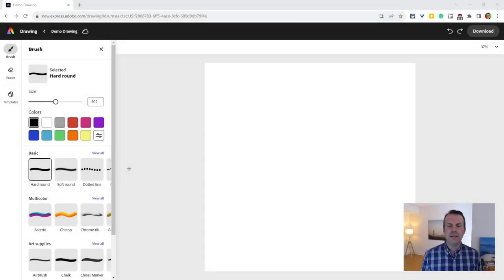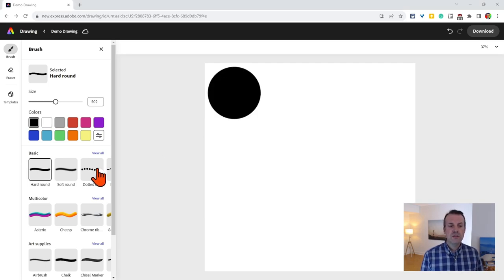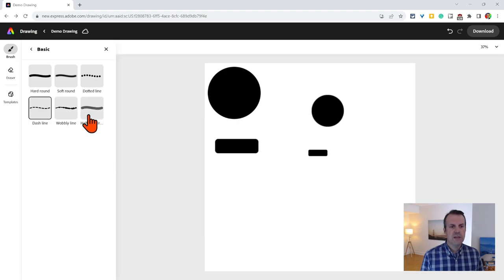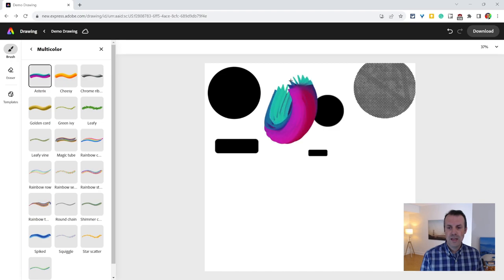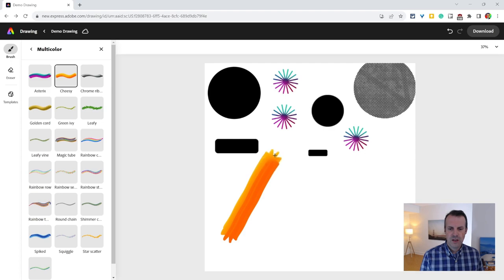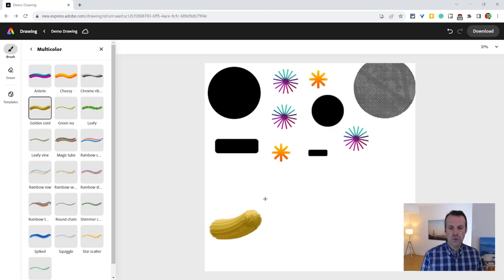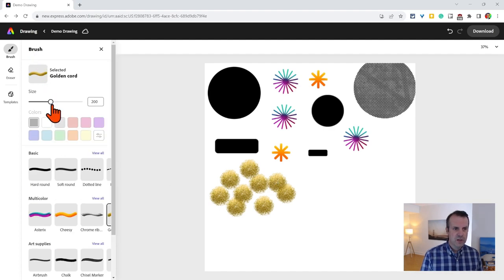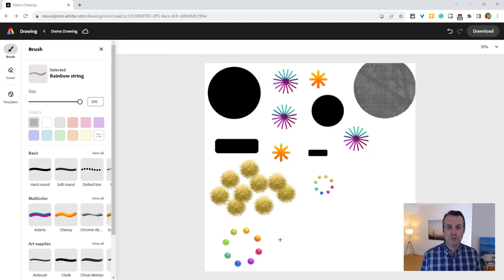Adobe Express Drawing One Click Actions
Not good at drawing? Don't worry, you can do plenty in Adobe Express Drawing with a single click!